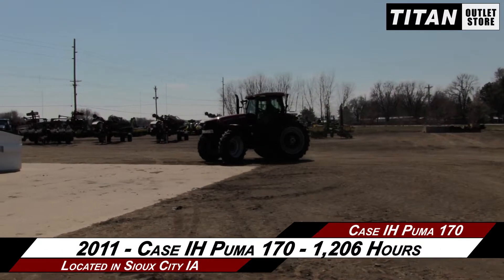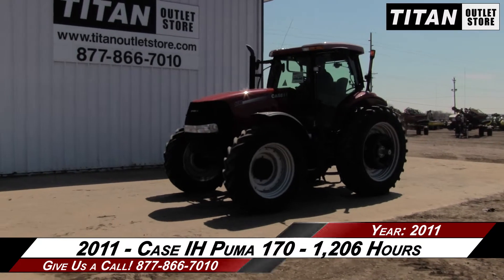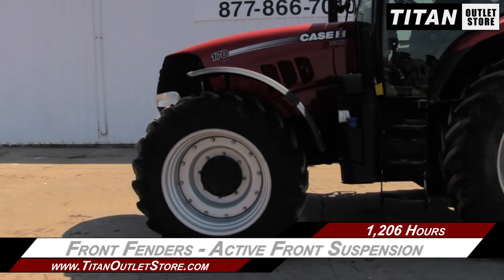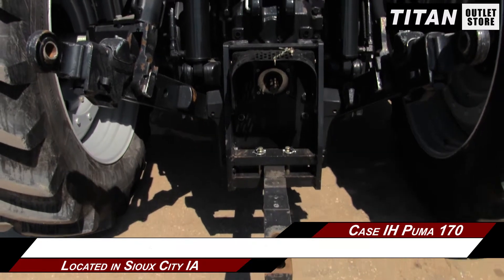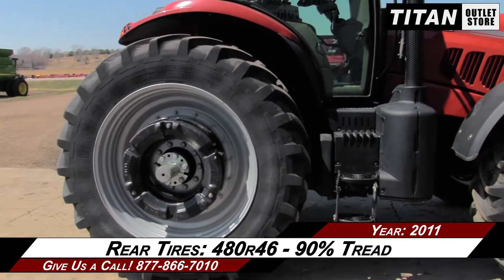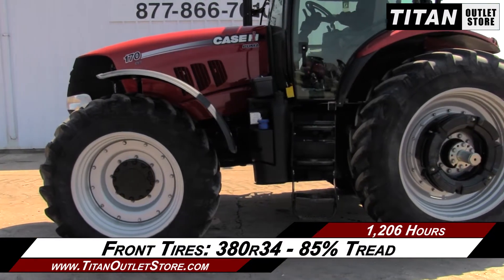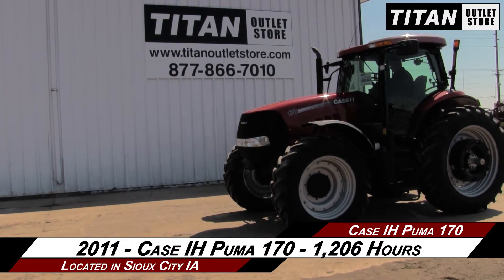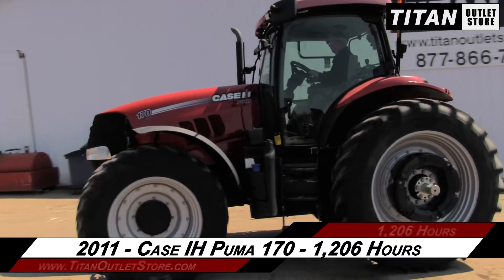Case IH PUMA 170 CVT - 1209 hrs, Frt Susp, 4 hyd, Fenders Sold on ELS!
SOLD!
For Sale Used 2011 Case IH PUMA 170 CVT - 1209 hrs, Frt Susp, 4 hyd, Fenders Tractor SOLD serial# ZBBS04359 stock# 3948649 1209 hours
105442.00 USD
• Used CIH Puma170 Tractor, CVT, 1206 hrs, 540/1000 pto, 480R46 Singles, Front Fenders, 4 hyd, 3pt, 1200 lbs of Wheel Weights, 100% Money Back Guarantee*, All 7 years or Newer 5000 hours covered by 500 hour/12 Months $500 Deductible Full Power Train Warranty*, Titan Outlet Store - A Division of Titan Machinery -- 100+ Locations to Serve YOU!, *Some Restrictions apply, please call or , The Titan Outlet Store Team, Post YOUR FREE Equipment Classifieds at TitanOutletStore.com Click on CLASSIFIEDS, Join us on Facebook, See All Our Videos on YouTube, Follow Us on Twitter, Features/attachments info may have errors and/or omissions so please confirm.
• Stock #: 3948649
• Category: For Sale
• Status: SOLD
• Class: Used
• Available: Immediately
• Make: Case IH
• Model: PUMA 170 CVT - 1209 hrs, Frt Susp, 4 hyd, Fenders Diesel, MFD
• Year: 2011
• Serial#: ZBBS04359
• Est Hours: 1209
• Horsepower: 170 Eng
• Deluxe Cab: Yes
• Enclosure: Cab/Air
• Cab Suspension: No
• Cab Seat: Air
• Seat Condition: Good
• Passenger Seat: Yes
• GPS Sat Nav: No
• Notes: Used CIH Puma170 Tractor, CVT, 1206 hrs, 540/1000 pto, 480R46 Singles, Front Fenders, 4 hyd, 3pt, 1200 lbs of Wheel Weights, 100% Money Back Guarantee*, All 7 years or Newer 5000 hours covered by 500 hour/12 Months $500 Deductible Full Power Train Warranty*, Titan Outlet Store - A Division of Titan Machinery -- 100+ Locations to Serve YOU!, *Some Restrictions apply, please call or , The Titan Outlet Store Team, Post YOUR FREE Equipment Classifieds at TitanOutletStore.com Click on CLASSIFIEDS, Join us on Facebook, See All Our Videos on YouTube, Follow Us on Twitter, Features/attachments info may have errors and/or omissions so please confirm
• GPS Navigation Ready: No
• PTO: 540/1000
• Rear Remotes: 4
• Weights: Yes 1200 lbs.
• Front Fenders: Yes
• Hyd. Flow Control: Yes
• Transmission: Continuously Variable
• Shuttle-Shift: Collar
• Differential Lock: Yes
• Quick Hitch: No
• 3 Point Hitch: Yes
• Front Tire/Track Size: 380R34 70%L 70%R
• Front Duals: No
• Rear Tire/Track Size: 480R46 80%L 80%R
• Rear Duals: No
• Tire Make: Michelin
• Axle: Bar Standard
• Front Suspension: No
• Ground Radar: Yes
• Front End Loader: No
• Paint Condition: Good
• Cab Cond: Good
• Overall Condition: Good
• Price: 105442 USD Call Call